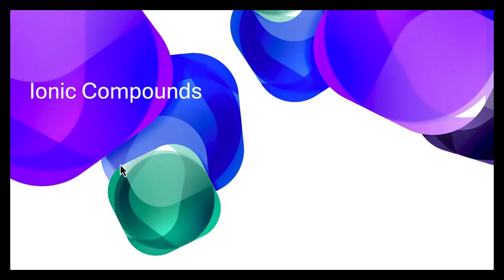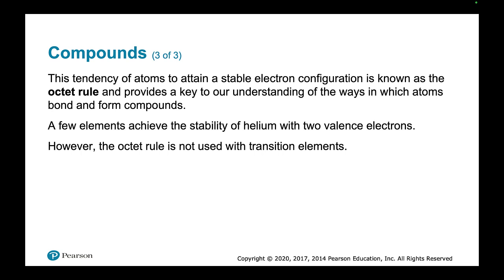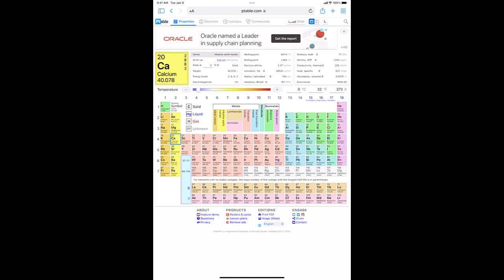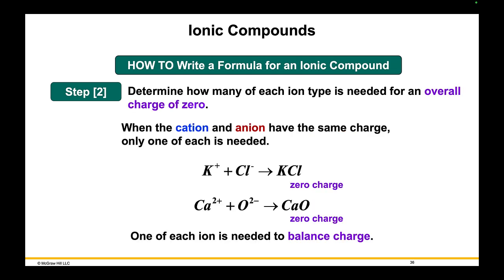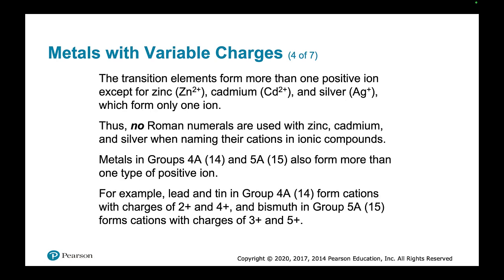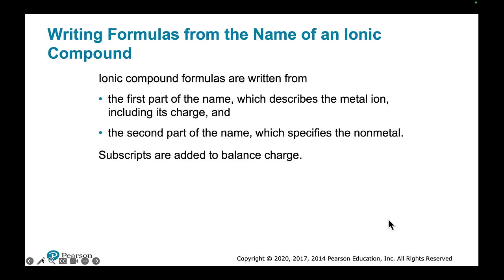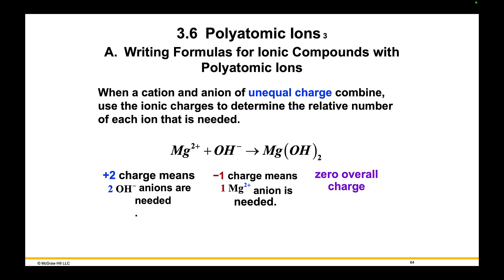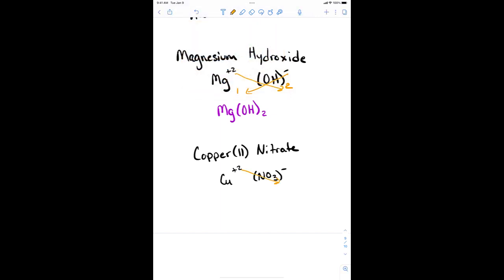Ionic Compounds Lecture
Table of Contents:

00:48 - Valence Electrons
02:05 - Electron-Dot Symbols
03:13 - Let&apos;s review this concept by looking at Magnesium
03:45 - What is the atomic number of MgHow many electrons does Mg have?What group is Mg in?2. How many valence electrons does Mg have?3. Draw the Electron-Dot symbol for Mg.
04:45 - What is the atomic number of MgHow many electrons does Mg have?What group is Mg in?2. How many valence electrons does Mg have?3. Draw the Electron-Dot symbol for Mg.
05:12 - Elements are in their most stable form when they have 8 valence electrons (octet rule) Except Period 1 elements can only hold 2 (duet rule)Ask yourself this: &quot;will it be easier for this element to gain or lose electrons to create a full valence octet?&quot;
06:03 -
07:02 - Let&apos;s do the same by looking at Sulfur
07:15 - What is the atomic number of SHow many electrons does S have?What group is S in?2. How many valence electrons does S have?3. Draw the Electron-Dot symbol for S.
07:53 - What is the atomic number of SHow many electrons does S have?What group is S in?2. How many valence electrons does S have?3. Draw the Electron-Dot symbol for S.
08:34 - Ask yourself this: &quot;will it be easier for this element to gain or lose electrons to create a full valence octet?&quot;
08:57 -
10:08 - Compounds (2 of 3)
10:35 - Compounds (3 of 3)
11:23 - Right now, we will focus on ions and ionic compounds
11:31 - Ions
12:18 - 3.2 Ions 2
13:12 - 3.2 Ions 3
13:47 - Positive Ions: Loss of Electrons (1 of 3)
14:12 - Positive Ions: Loss of Electrons (1 of 3)
14:34 - 3.2 Ions 4
15:20 - Negative Ions: Gain of Electrons (1 of 2)
15:47 - Anion
15:56 - A  N  ion
16:02 - Ionic Charges from Group Numbers
17:17 - 3.2 Ions 9
17:49 - Sample Problem Ions
18:10 - Sample Problem Ions
20:27 - Sample Problem Writing Symbols for Ions
23:55 - 3.3 Ionic Compounds 1
24:33 - Chemical Formulas of Ionic Compounds
24:49 - Let&apos;s see what happens when we look at an ionic compound formed between Mg and Cl
25:08 - Let&apos;s see what happens when we look at an ionic compound formed between Mg and Cl
28:30 - Subscripts in Formulas
28:50 - Ionic Compounds
29:20 - Ionic Compounds
30:03 - Ionic Compounds
30:53 - Ionic Compounds
31:30 - Write the formula for the ionic compounds formed from the following elements:Lithium and SulfurPotassium and NitrogenMagnesium and BromineAluminum and Iodine
31:41 - Write the formula for the ionic compounds formed from the following elements:Lithium and SulfurPotassium and NitrogenMagnesium and BromineAluminum and Iodine
35:55 - Naming Ionic Compounds
36:22 - Name the compounds that form from the following elements:Lithium and SulfurPotassium and NitrogenMagnesium and BromineAluminum and Iodine
36:33 - Metals with Variable Charges (1 of 7)
38:02 - Metals with Variable Charges (2 of 7)
38:38 - Metals with Variable Charges (3 of 7)
39:31 - Metals with Variable Charges (4 of 7)
40:31 - 3.2 Ions 10
41:14 - 3.4 Naming Ionic Compounds 2
42:43 - 3.4 Naming Ionic Compounds 3
43:16 - Names of Compounds with Variable Charge Metals
43:34 - Names of Compounds with Variable Charge Metals
48:33 - Names of Compounds with Variable Charge Metals
48:41 - 3.4 Naming Ionic Compounds 4
49:04 - Writing Formulas from the Name of an Ionic Compound
49:29 - 3.4 Naming Ionic Compounds 9
50:22 - 3.4 Naming Ionic Compounds 10
50:46 - Sample Problem Writing Ionic Formulas from the Name of an Ionic Compound
50:54 - Solution 3 (1 of 2)
51:07 - Solution 3 (2 of 2)
51:36 - 6.4 Polyatomic Ions
51:40 - 6.4 Polyatomic Ions
51:46 - Polyatomic Ions (2 of 2)
52:56 - Naming Polyatomic Ions
54:55 - Names and Formulas of Common Polyatomic Ions (1 of 2)
54:59 - Naming Polyatomic Ions
55:17 - Names and Formulas of Common Polyatomic Ions (1 of 2)
56:48 - Names and Formulas of Common Polyatomic Ions (2 of 2)
57:26 - 3.6 Polyatomic Ions 2
58:22 - 3.6 Polyatomic Ions 3
59:31 - 3.6 Polyatomic Ions 4